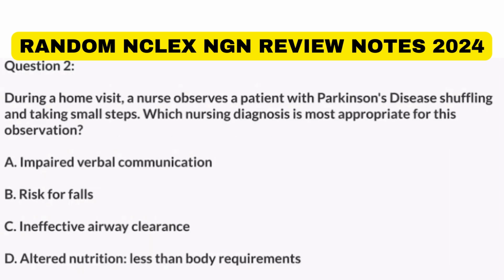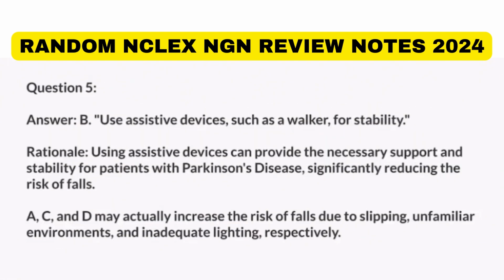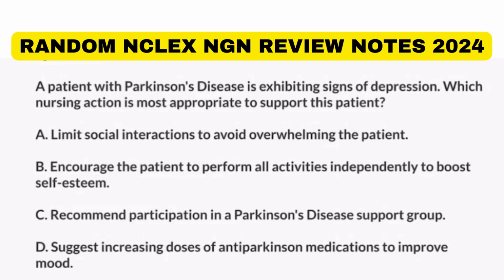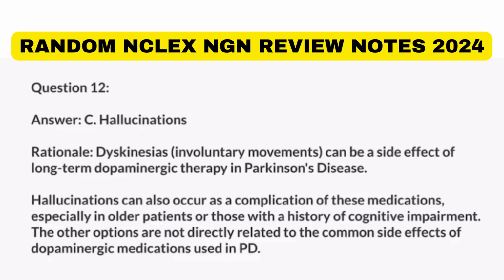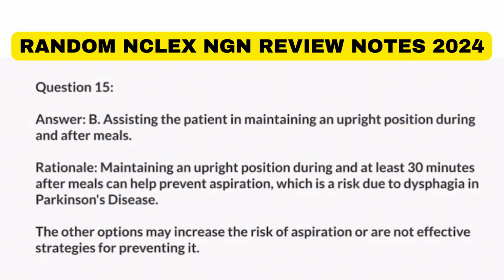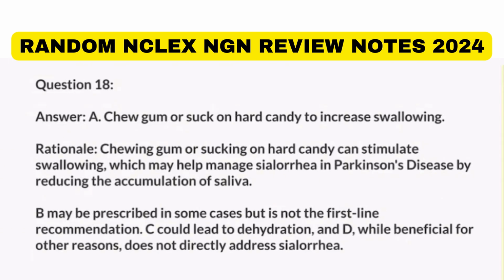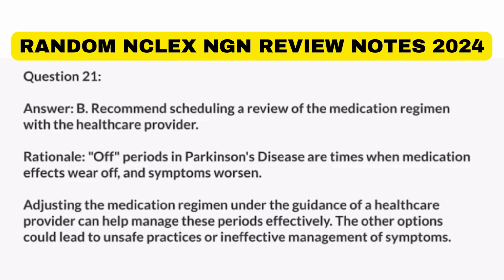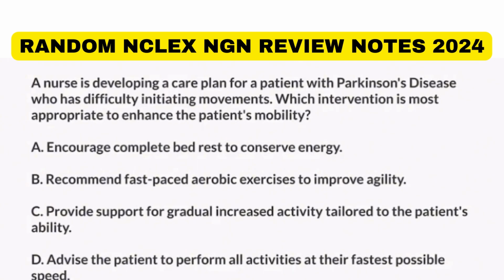Random NCLEX NGN REVIEW NOTES 1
Self review is more fun.